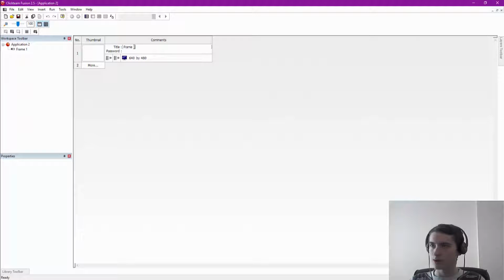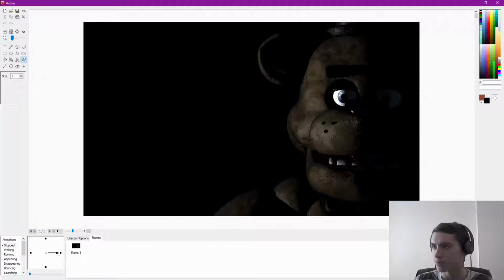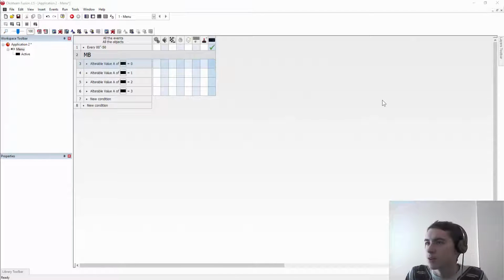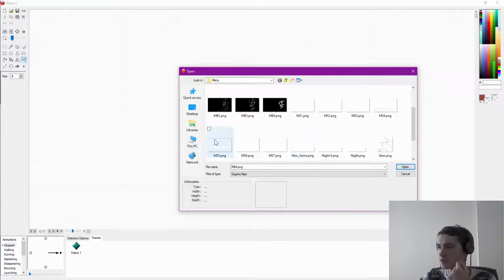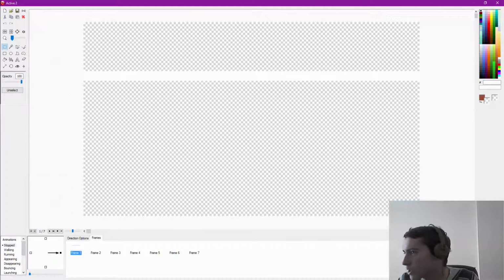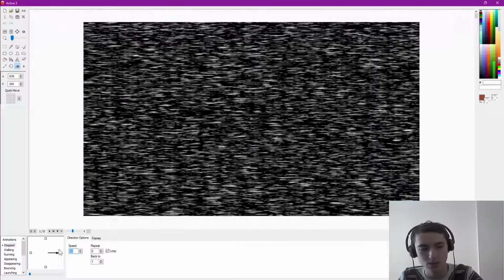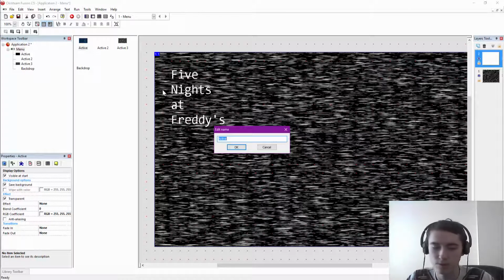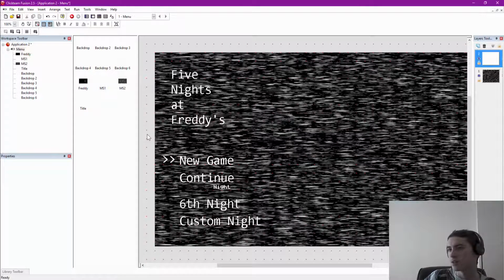Creating Fnaf Tutorial - Episode 1A - Creating the Menu